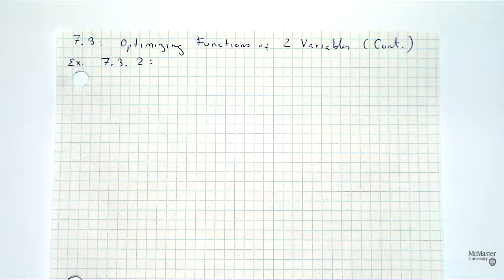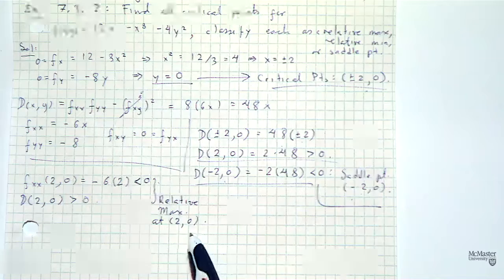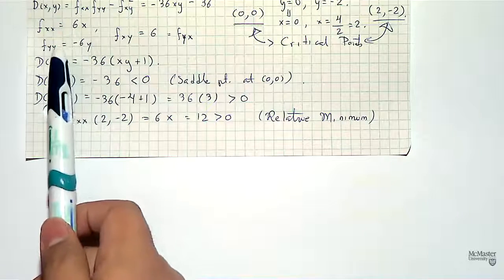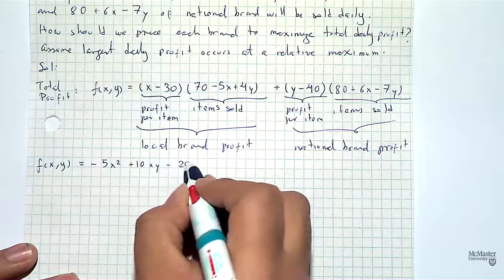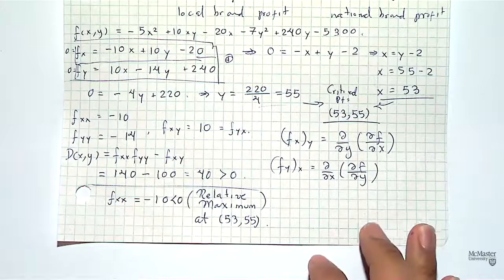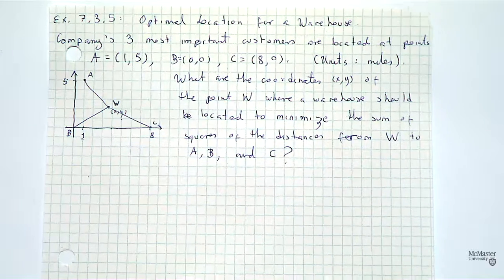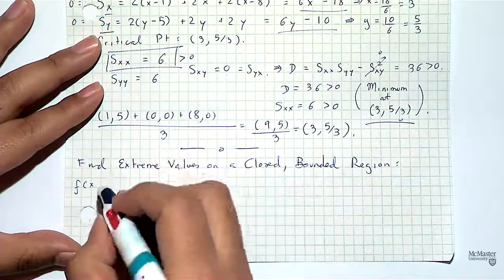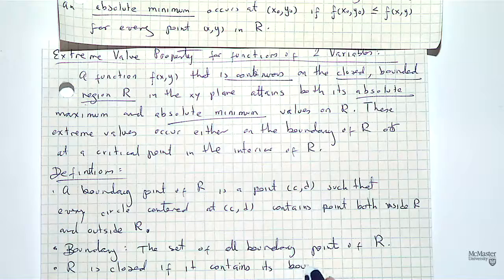Lecture 24: Optimizing Functions of 2 Variables (Part 2). March 5, 2020.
Theoretical & Applied examples on the optimization of functions of 2 variables, where the usual procedure is stressed: find the critical point(s), apply the second partials test, in order to determine if you have a relative extremum or a saddle point at each critical point.